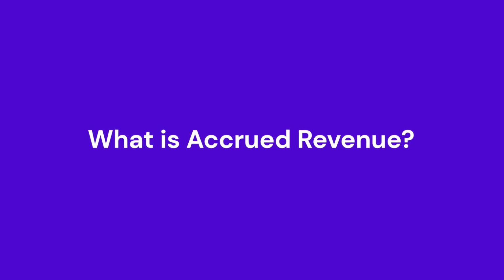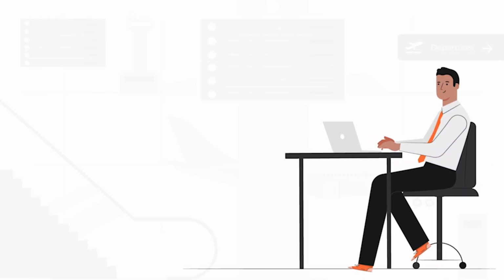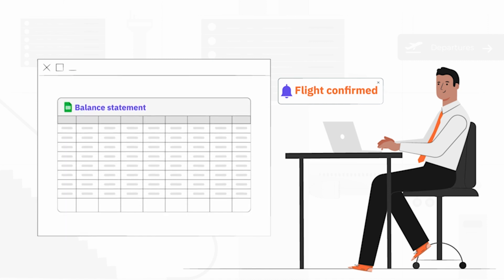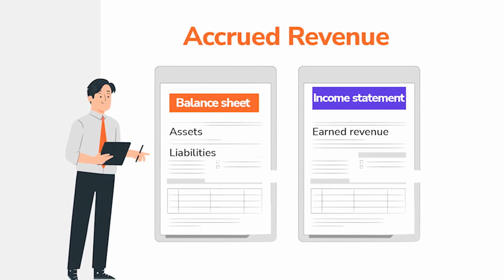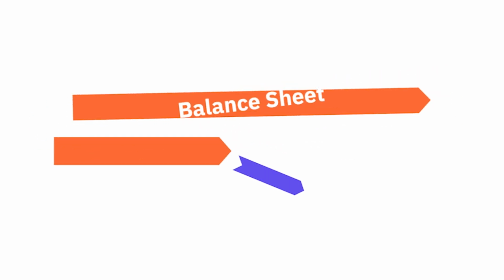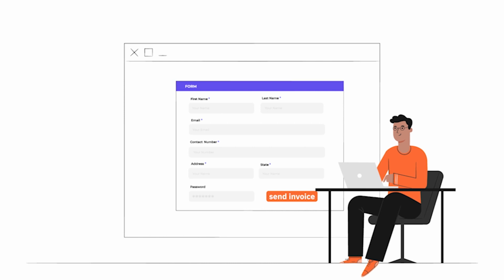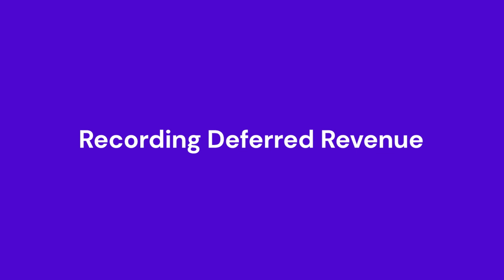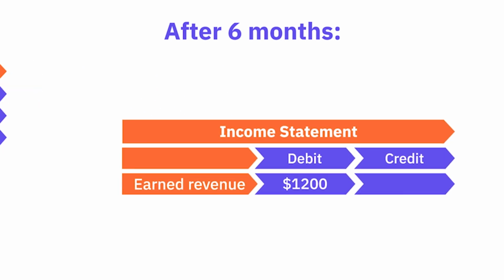What is RevOps?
The goal of Revenue Operations is to achieve strategic alignment throughout all your revenue-driving functions — marketing, sales, operations, finance, and customer success — across the entire customer lifecycle, to drive uninhibited growth and exceptional customer experience. Watch this video for a detailed explanation of Revenue Operations.